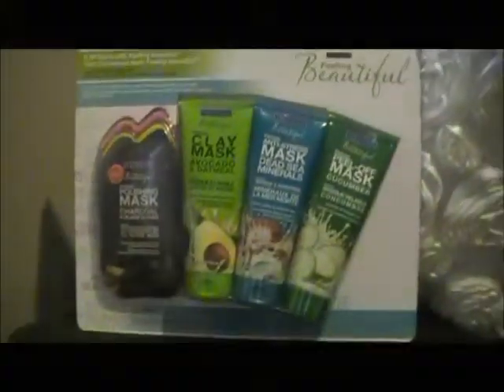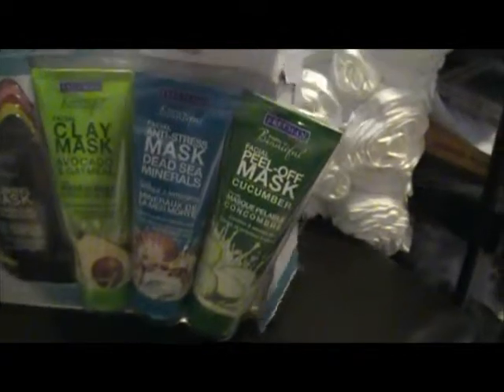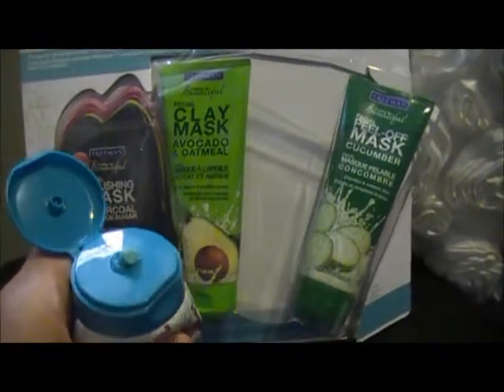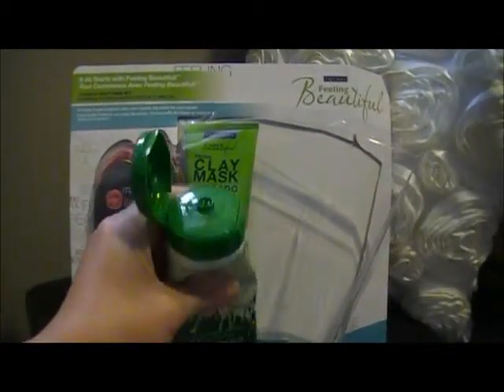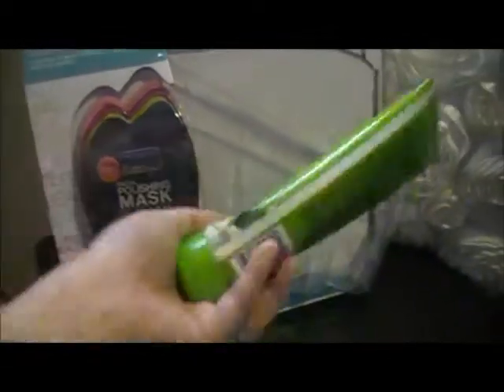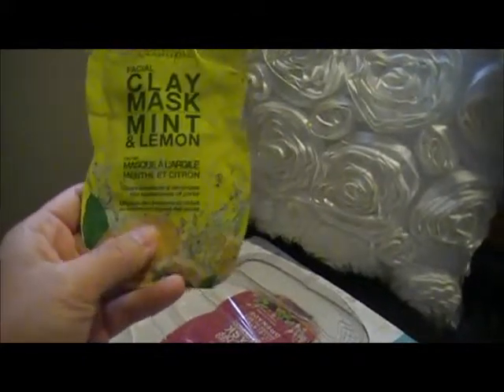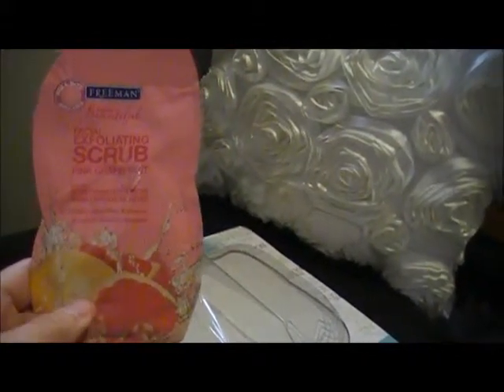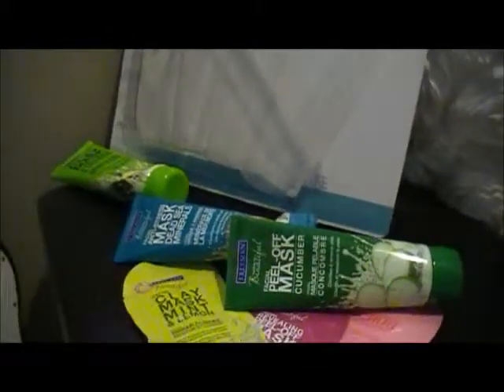Freeman Clay Mask Set of 3 plus extra unboxing/haul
I was pleasantly surprised when I saw this.  I got this set from Costco for $11.99 (CDN).  It's a great addition to any home spa and/or skin care routine.